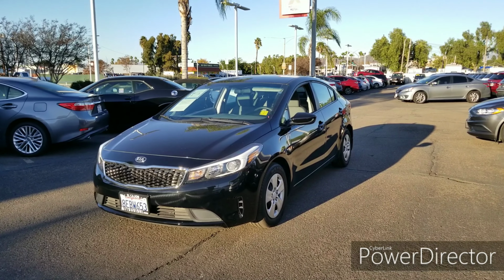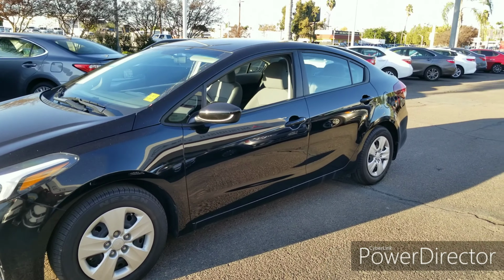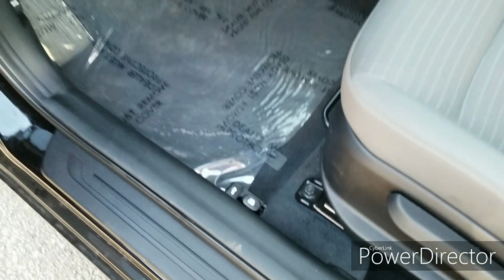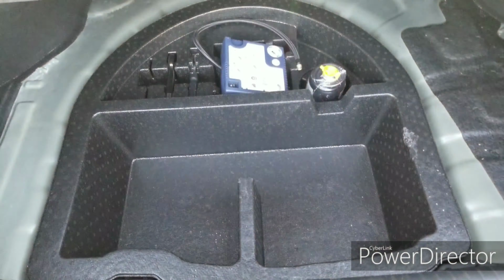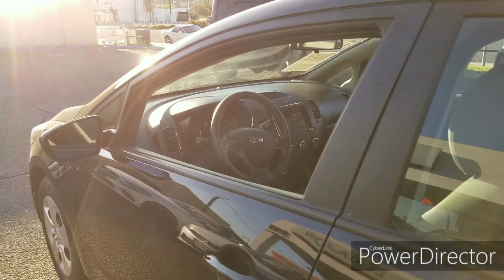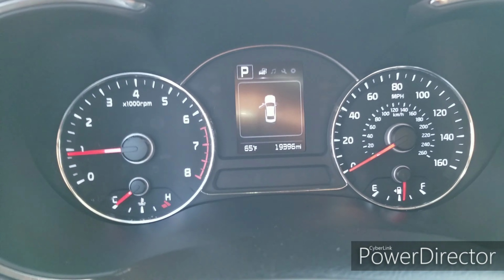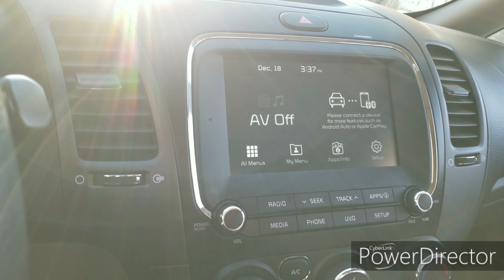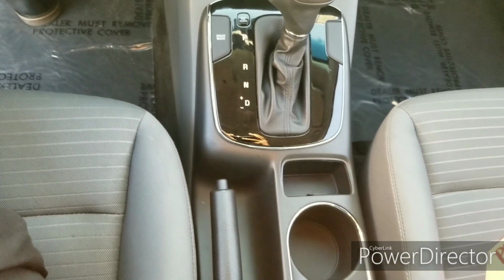2018 Kia Forte! El Cajon Mitsubishi Personalized Video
*1 Owner* Local personal vehicle with a clean CARFAX and great service history. This Forte LX comes with the additional popular package which adds the 7 Touchscreen & Rear Camera, Android Auto Smartphone Integration, Apple CarPlay Smartphone Integration, Tweeter Speakers, Premium Cloth Seat Trim, Front Passenger's Seat Back Map Pocket, Rear Center Armrest with Cupholders, Center Console with Sliding Armrest, Drive Mode Select, Illuminated Ignition Keylock Cylinder, Dual Illuminated Visor Vanity Mirrors, Overhead Maplights and Sunglass Holder and Auto-On Off Headlights.